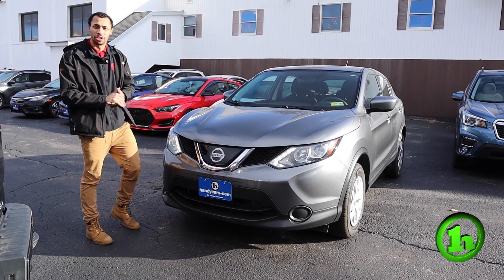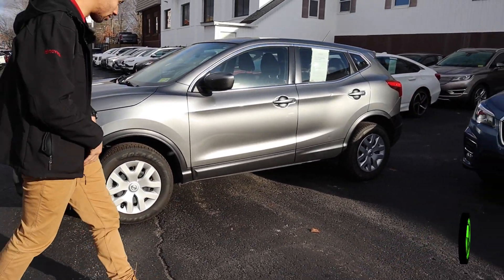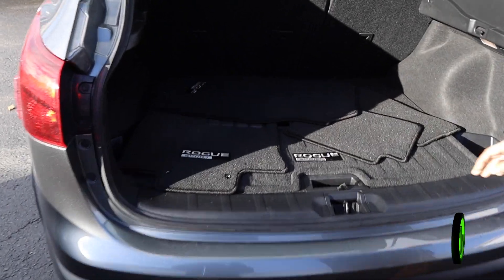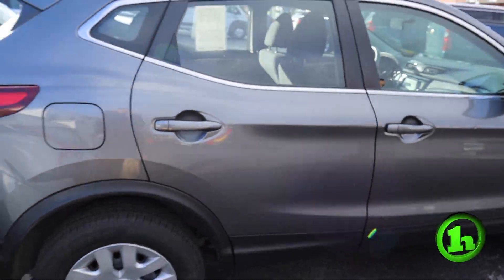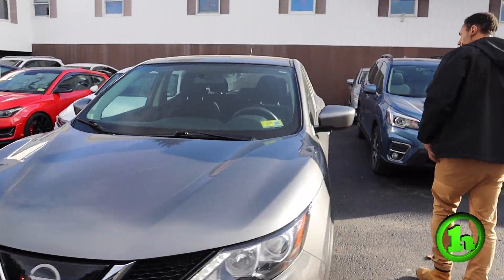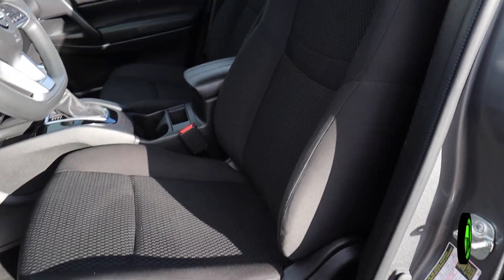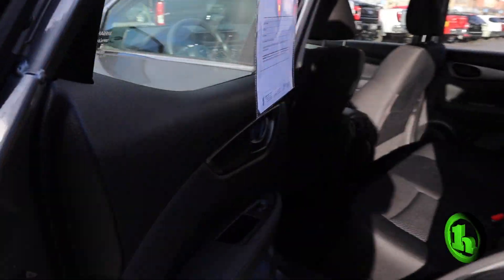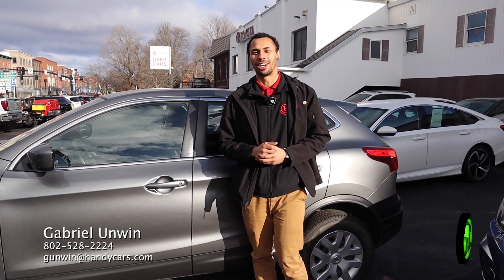2019 Nissan Rogue Sport- Unwin